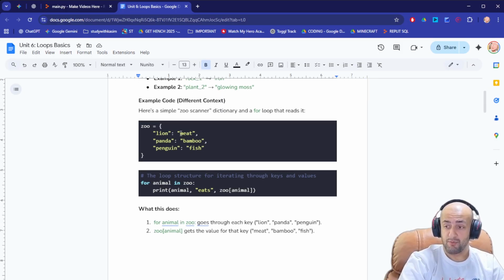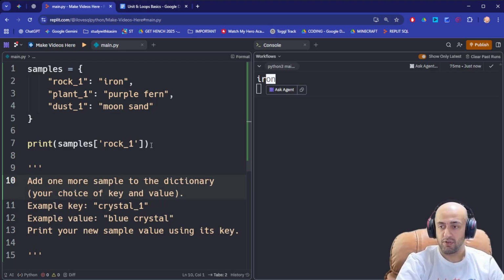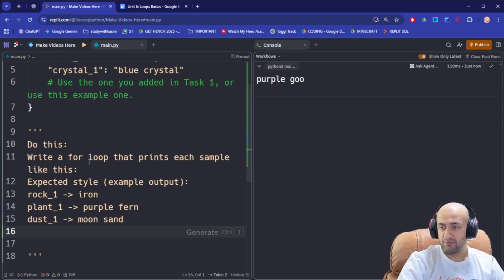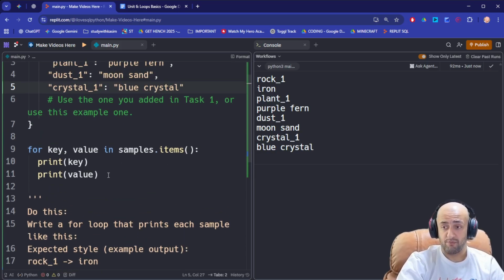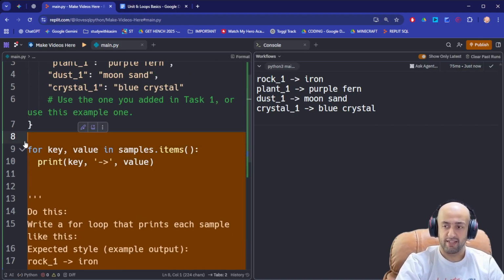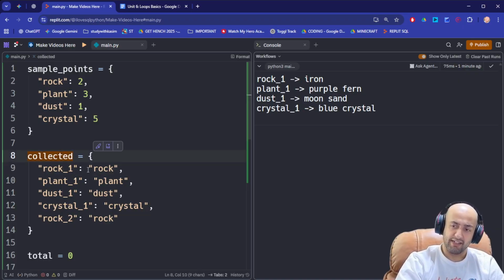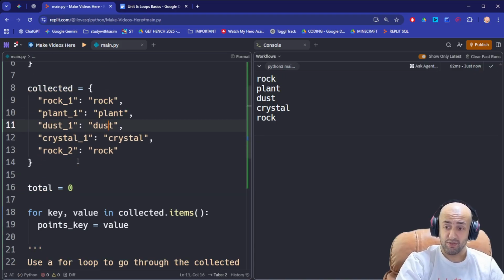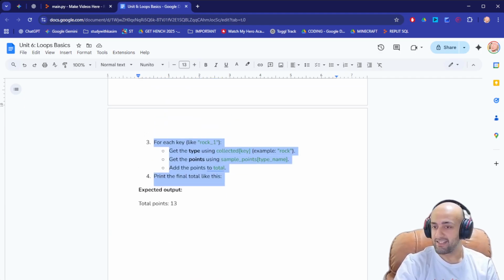Unit 6: Loops Basics